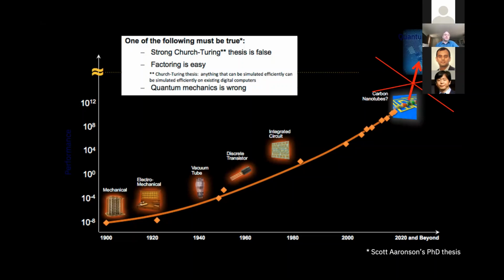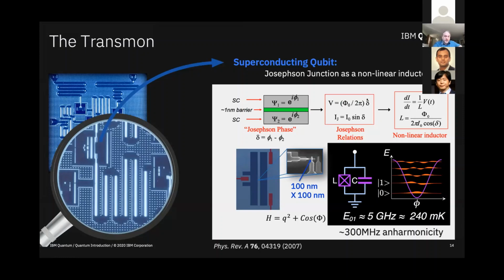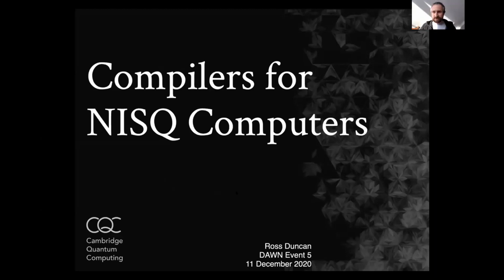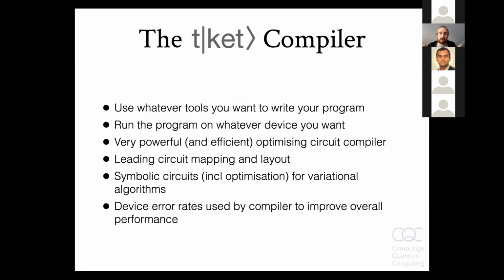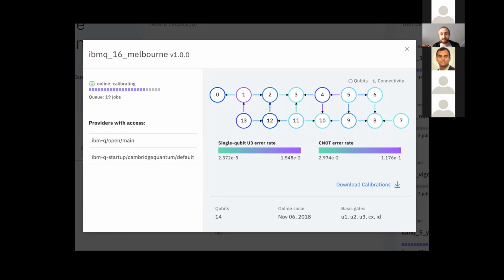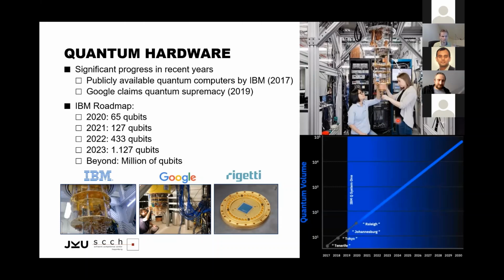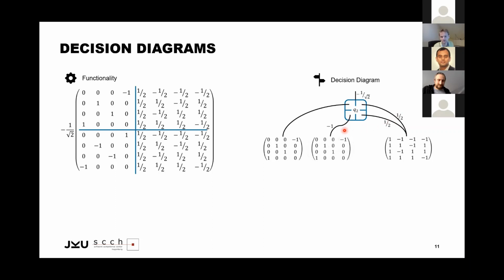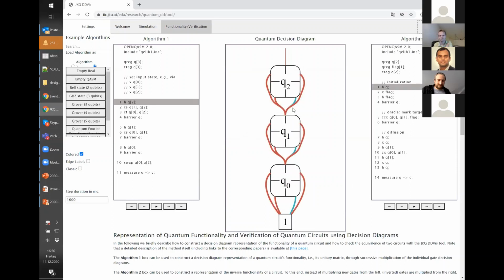Design Automation Webinar (DAWN): Quantum Computing & Design Automation Challenges & Opportunities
We are excited to announce Design Automation WebiNar (DAWN) to drive research momentum and ensure our community remains at the cutting edge. Different from conventional keynote and individual speaker webinars, DAWN is a special-session-style webinar. DAWN is formed by multiple presentations on focused topics by leading experts in our community.

The fourth event in this series is a panel on the topic "Quantum Computing and Design Automation Challenges and Opportunities!"

Moderator:
Anupam Chattopadhyay - Associate Professor, School of Computer Science and Engineering, Nanyang Technical University (Singapore)

Speakers:
Each speaker will give a 20-minute presentation followed by a 5 mins Q&A session in the following order:

Oliver Dial, IBM - "General Introduction on Quantum Computing"
Ross Duncan, Cambridge Quantum - "Compilers for NISQ Computers"
Carmen G. Almudever, TU Delft - "Structured Architecting and Benchmarking of Quantum Computers in the NISQ Era"
Robert Wille, JKU Linz - "Design Automation for Quantum Computing"

Hosted by Professor Yiran Chen and Professor Tsung-Yi Ho. Contact the hosts for information or with questions.